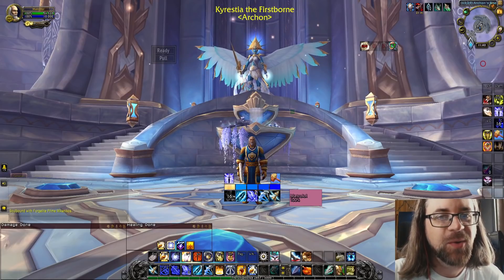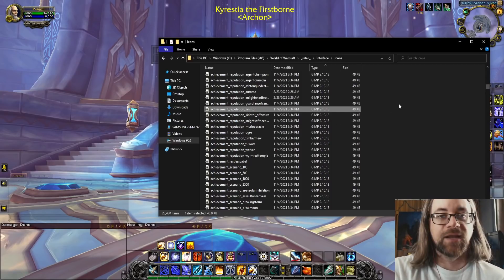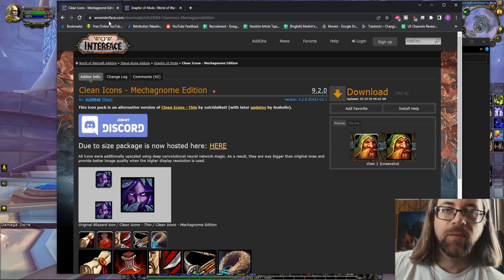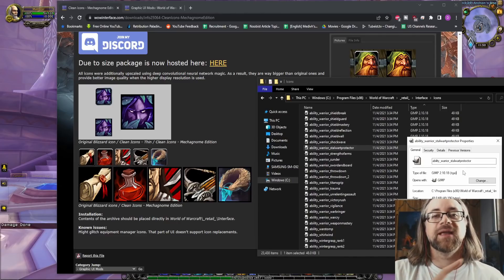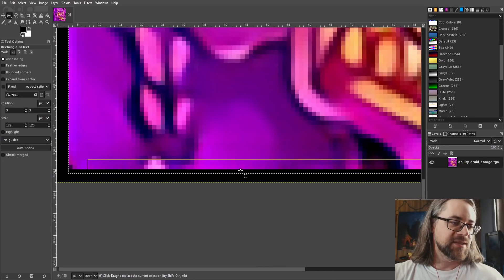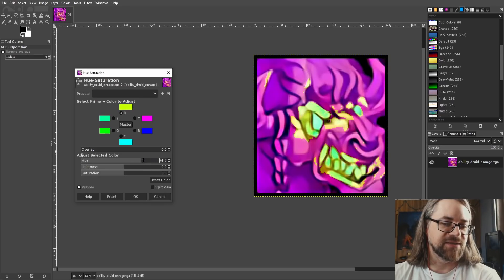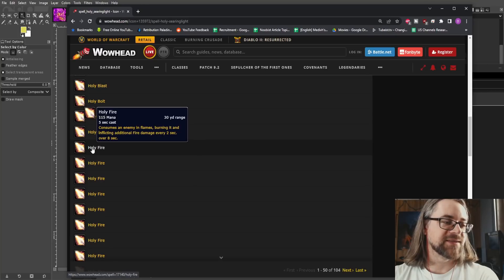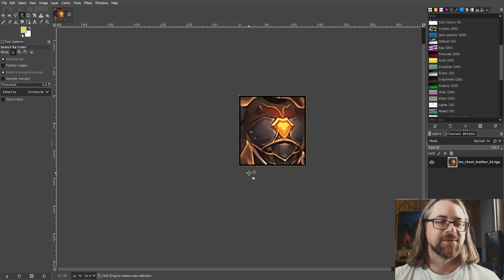How I made my World of Warcraft Icons Blue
tldr steps below

1. Either make an Icon folder in your Interface folder, or download the entire pack of upscaled icons here:
2. Download GIMP, an image editing program
3. Find the icon you wish to edit by searching for the spell name on Wowhead and searching for that in the folder.
4. Open the icon in gimp and use the Hue Saturation Master selection to transform the entire color palette to whatever you like.
5. Export the image, close the game entirely, and relaunch.

You can use this tool to upscale them yourself:
Just be cautious of file type, because WoW will only read certain ones, and you may need different programs to edit different ones as well.

↬ My Mic, Keyboard, Mouse and all other gear and tech I use